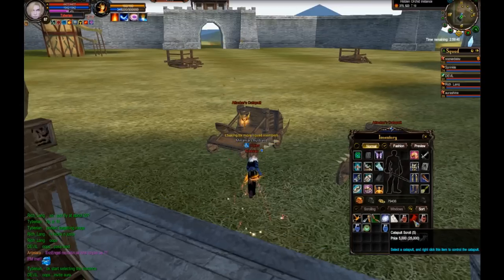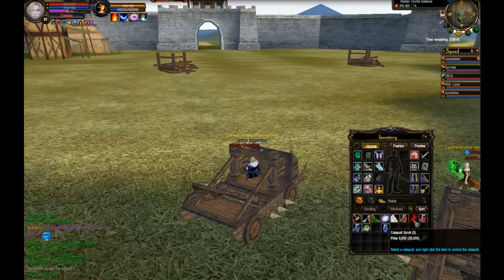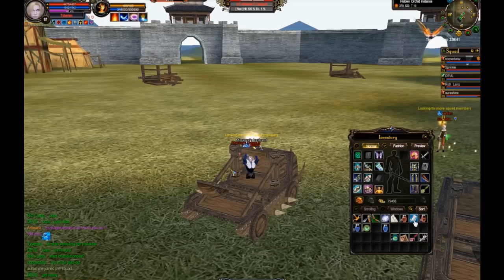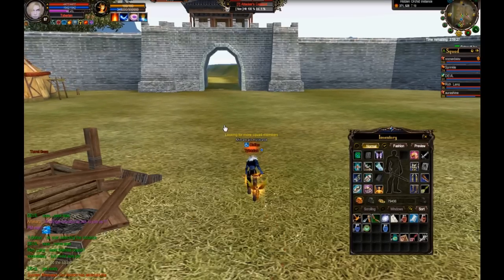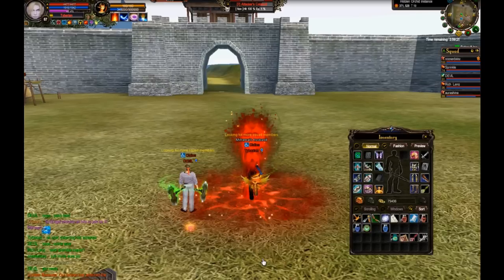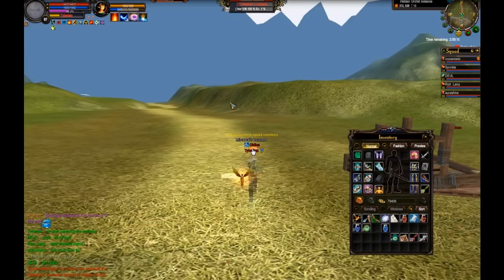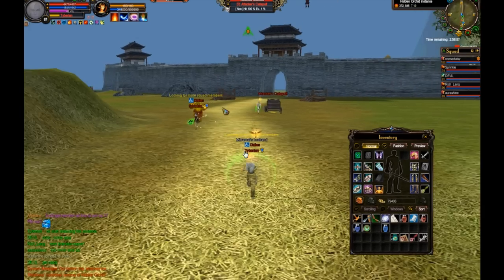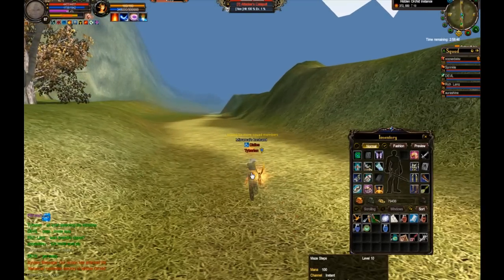TW Training Video #1 Catapult Pulling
How to attach to a catapult using a scroll and issues of pulling a catapult.